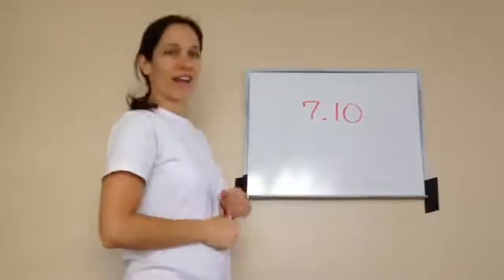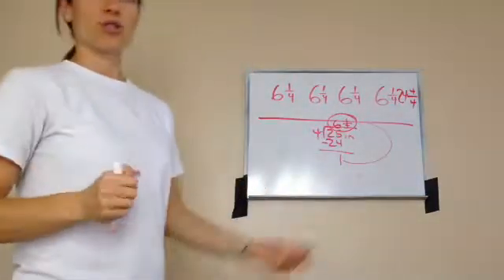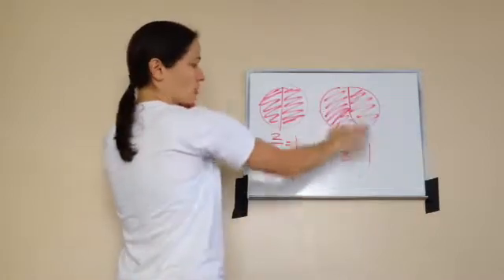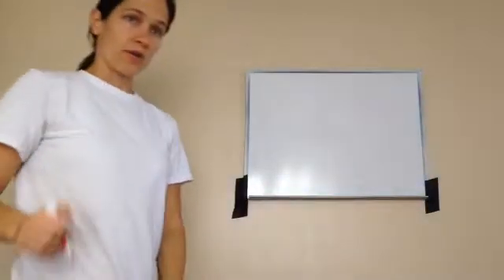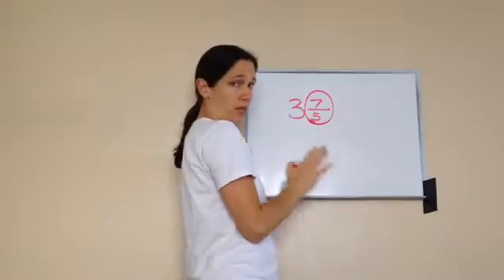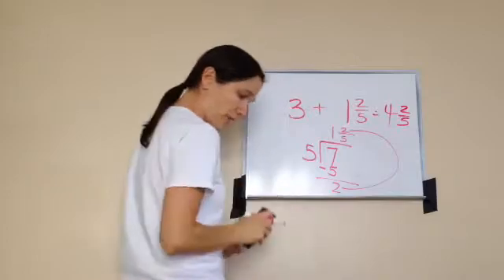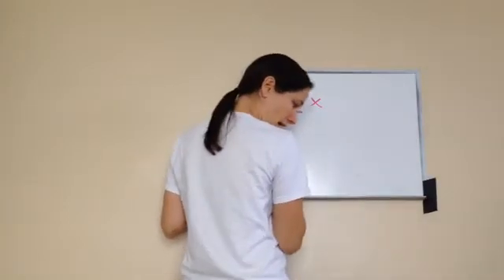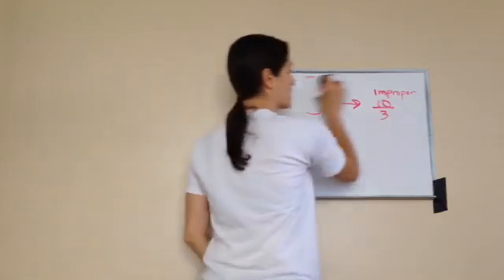Saxon Math 7th Grade - Lesson 10 - Writing Division Answers as Mixed Numbers + Improper Fractions